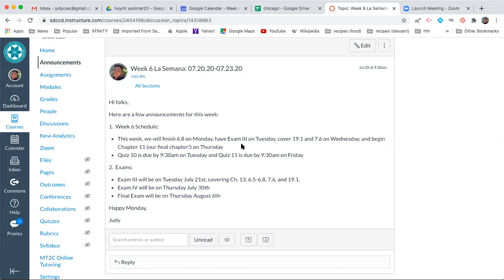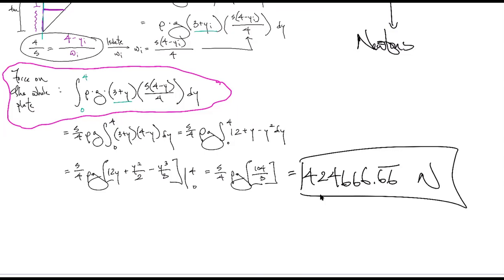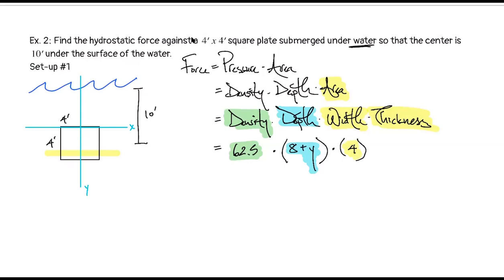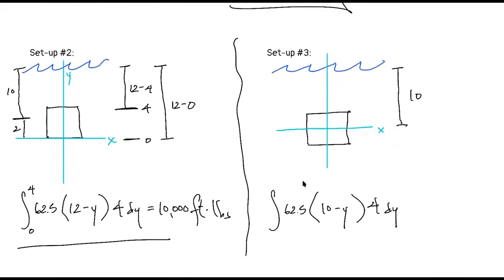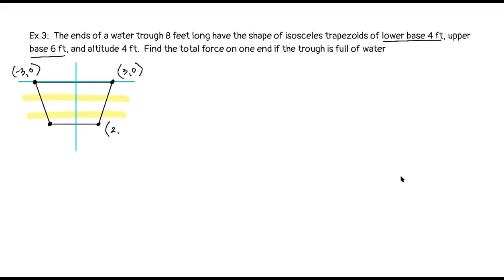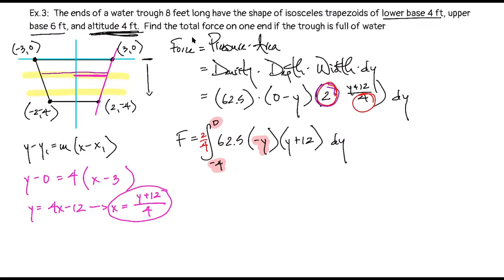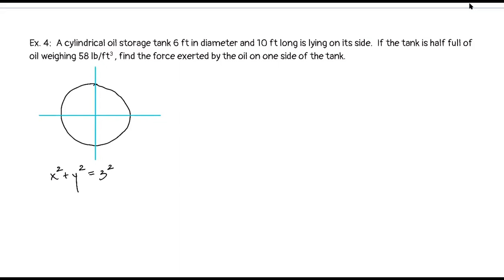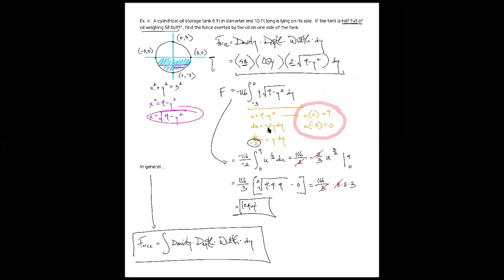Zoom Class 07.20.20 (Math151 Summer20)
6.8, Part 2: Fluid Forces